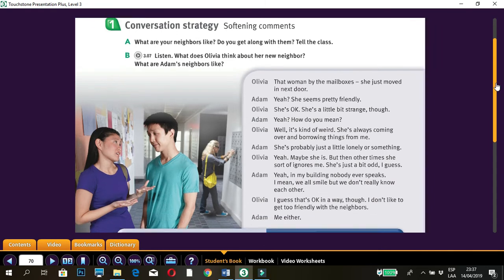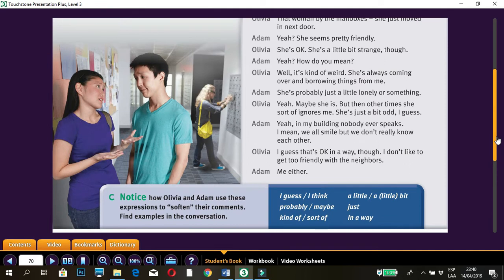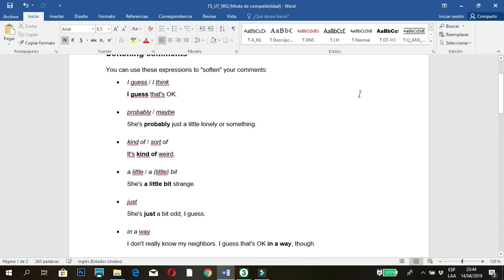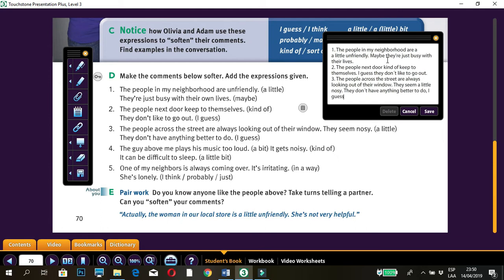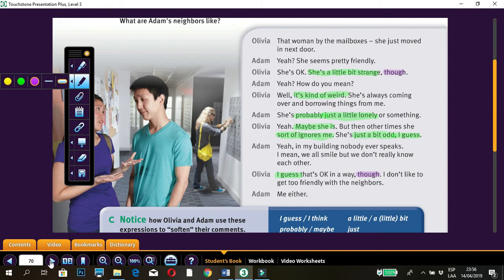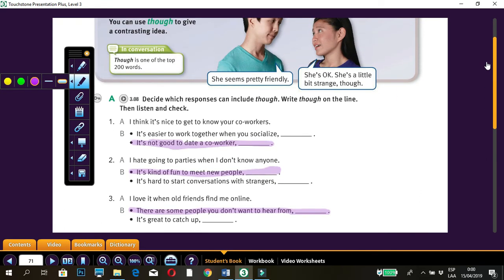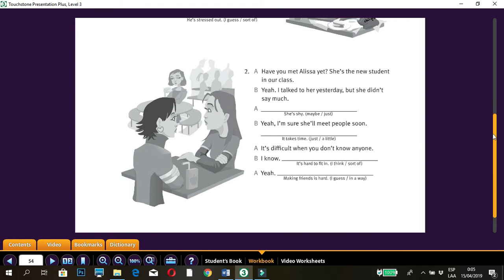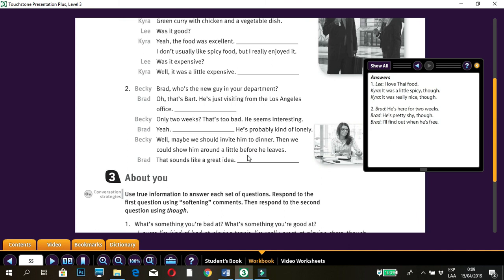TEACHER CARLA CONVERSATION STRATEGIES UNIT 7